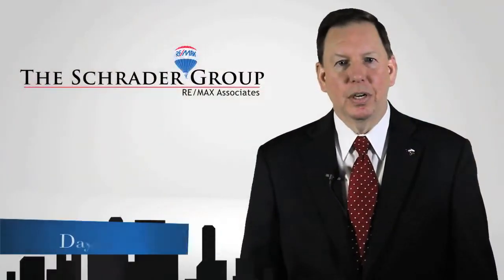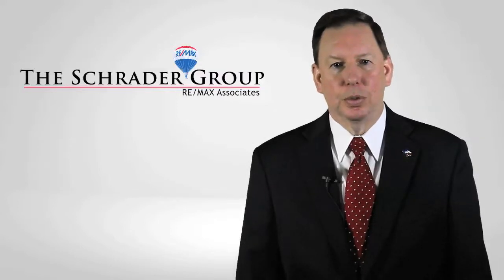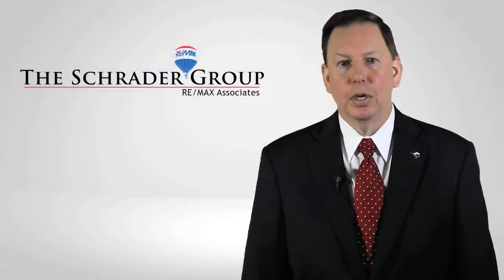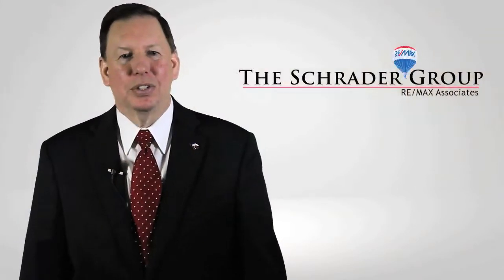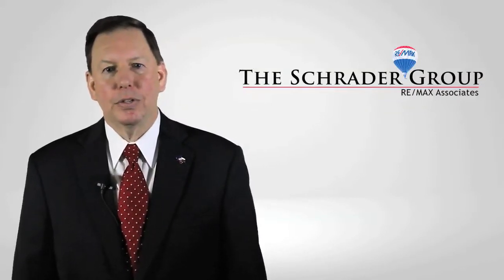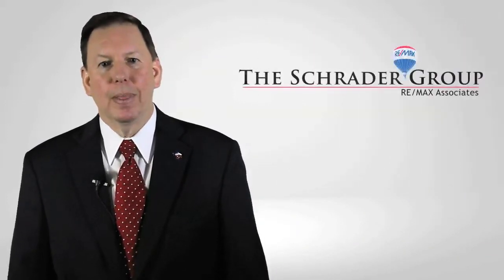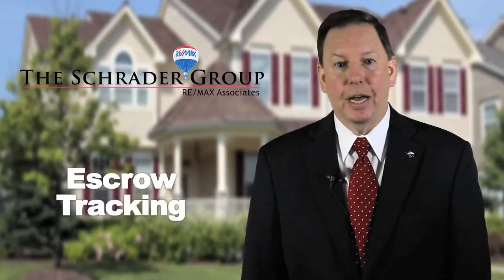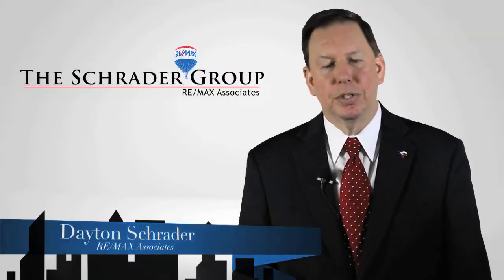Marketing Your Home - The Schrader Group - Digital Marketing Video